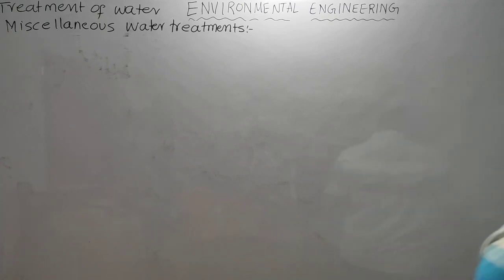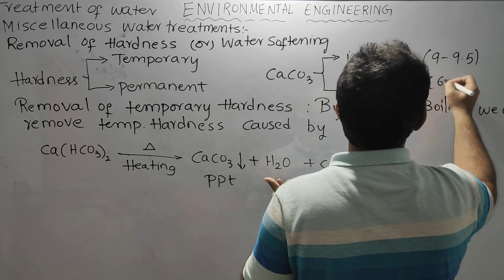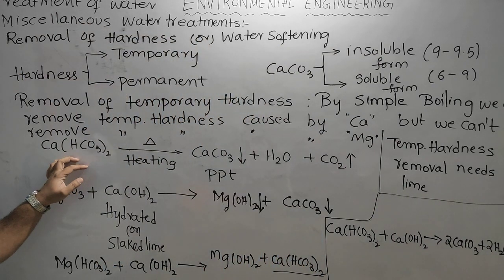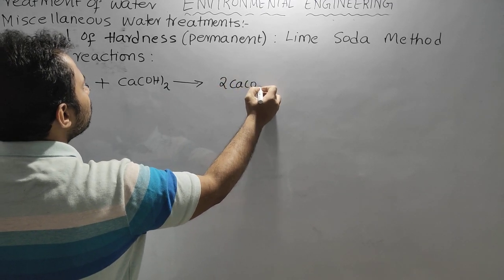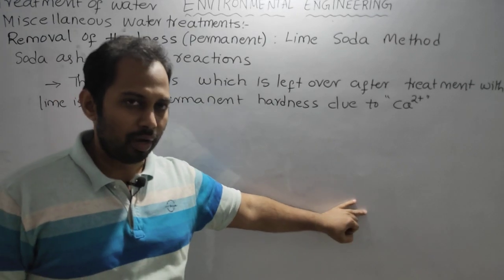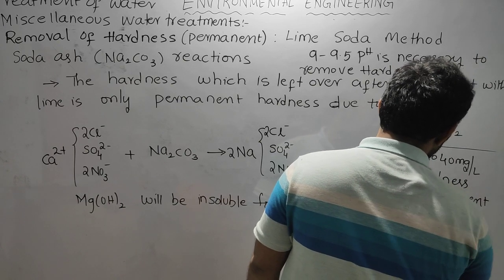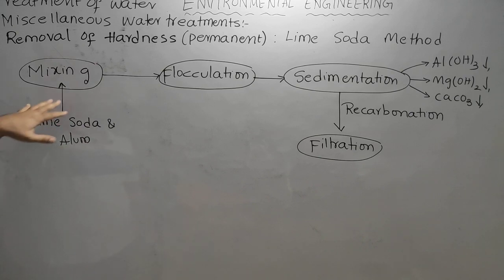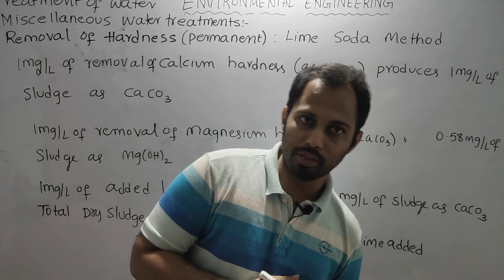EE Lec 38